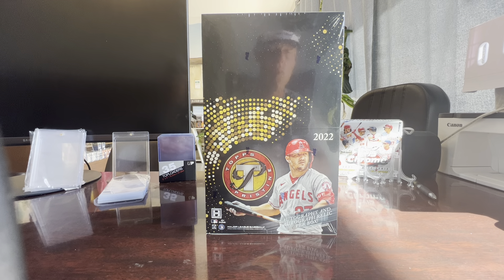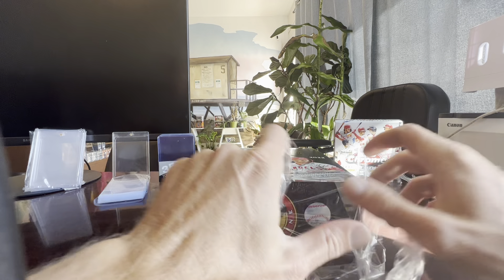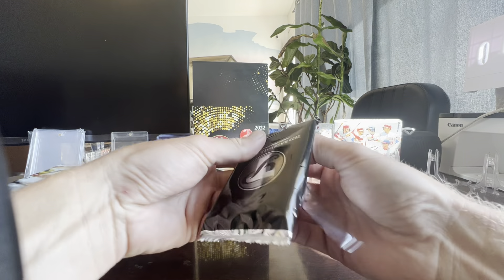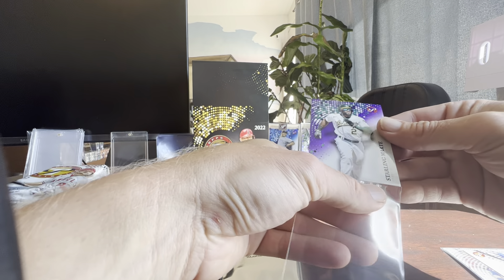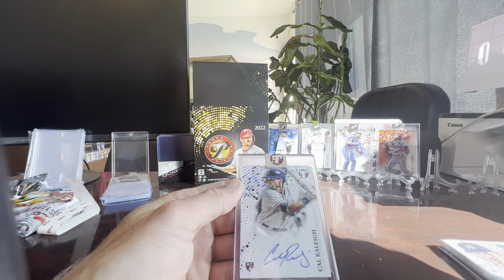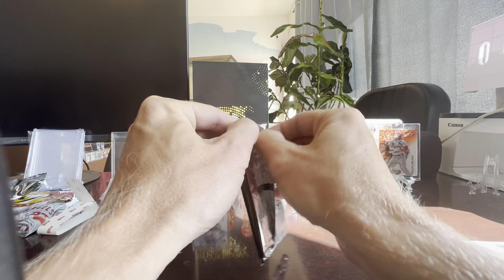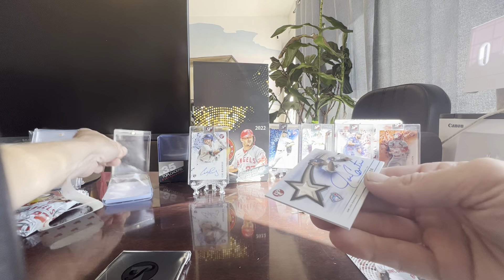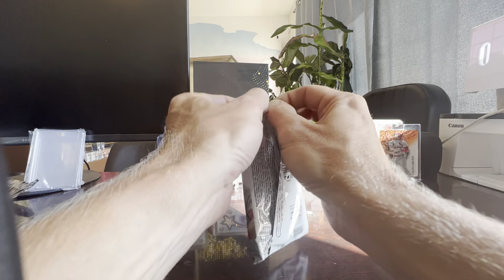2022 Topps Pristine Hobby Box Break